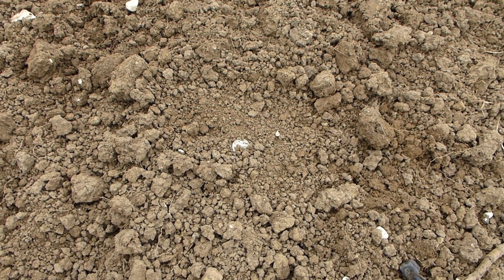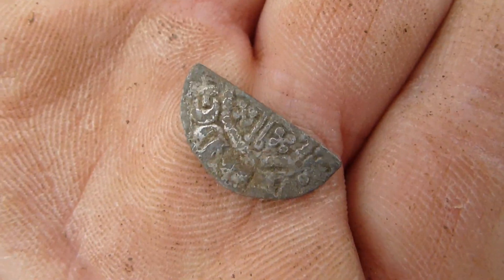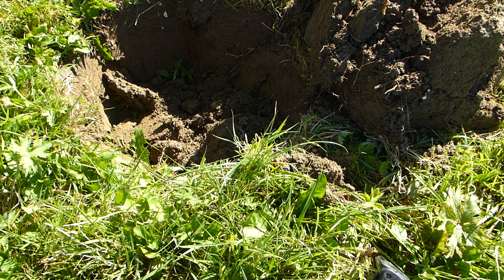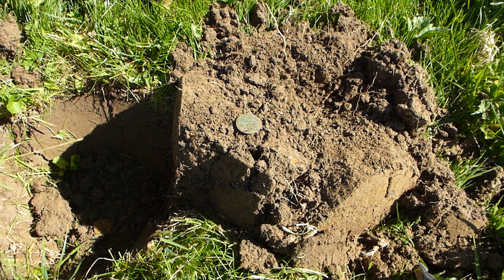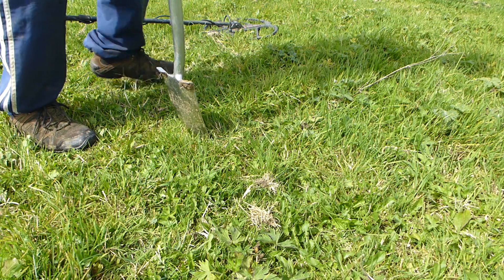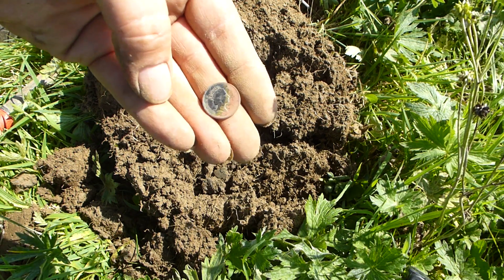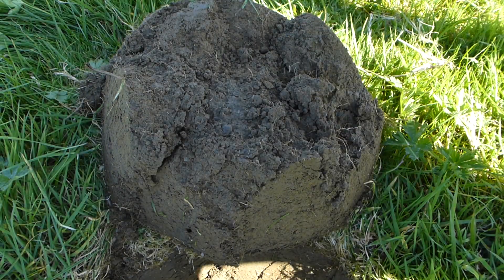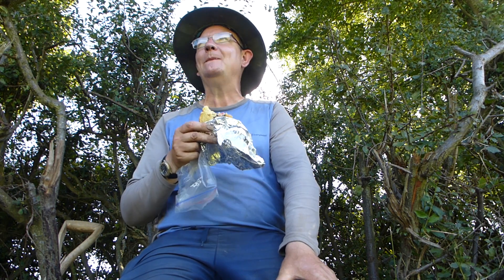Triple Silver!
Some footage from last Sunday and yesterday